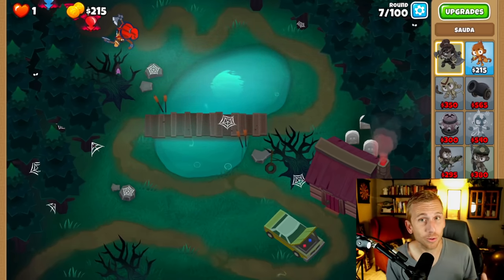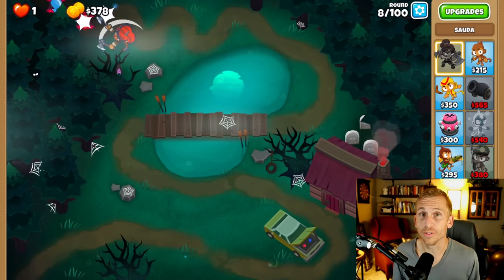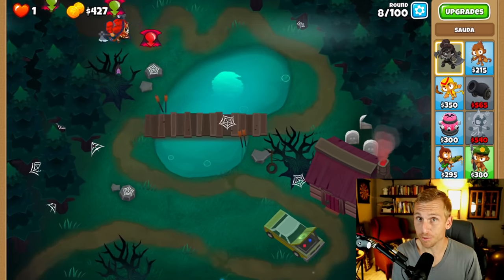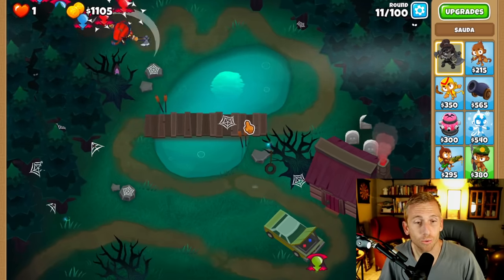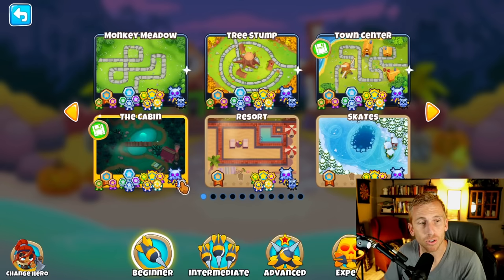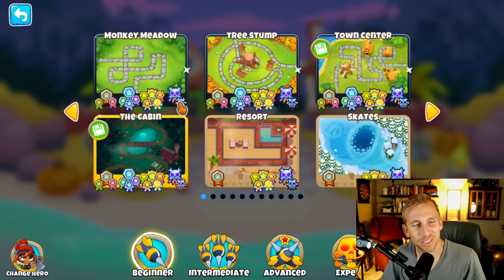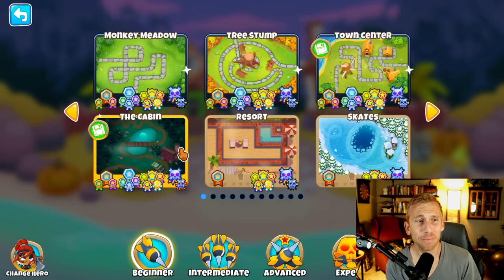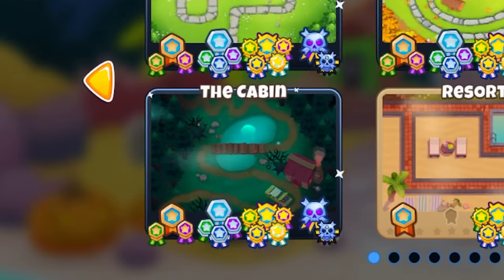Is Black Border Better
Have you received a Gold or Black Border in BTD6 and not know how?
Both the Gold and Black Border can be received after beating all difficulties of a map on Bloons TD 6.
But which is better?

btd6 chimps, btd6 black border, black border, btd6, bloons td 6